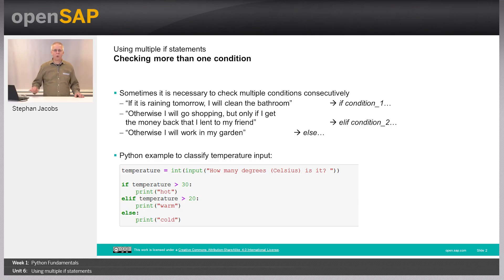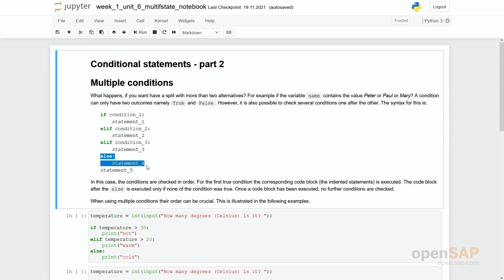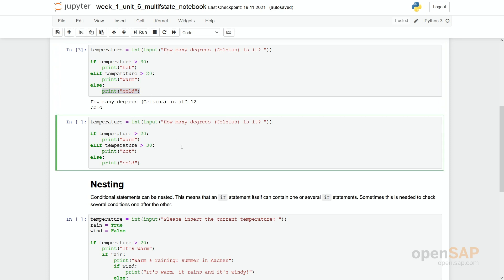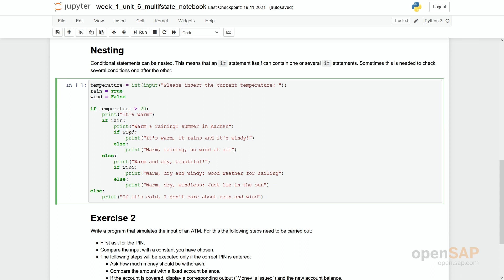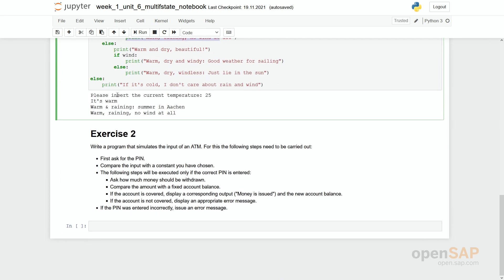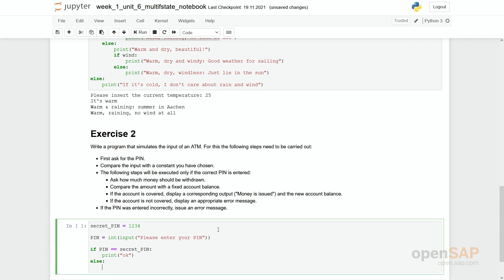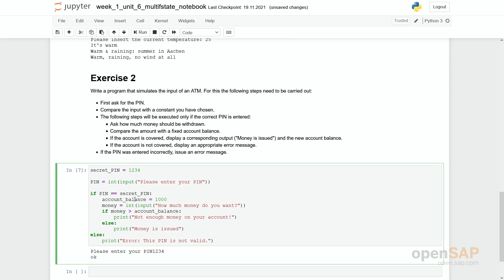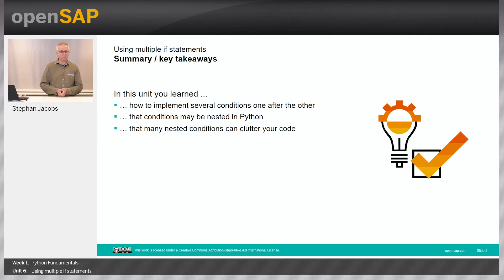Using multiple if statements || unit 1.6